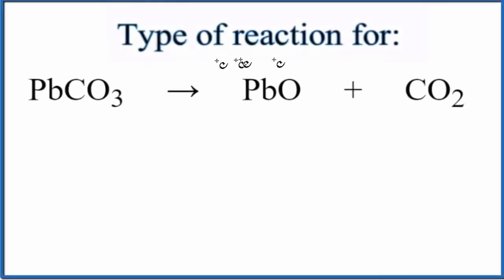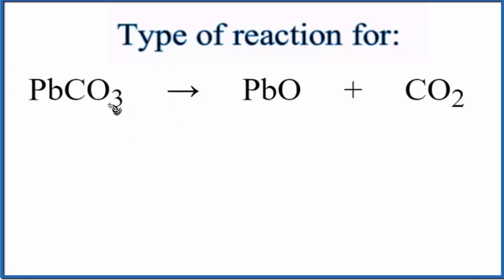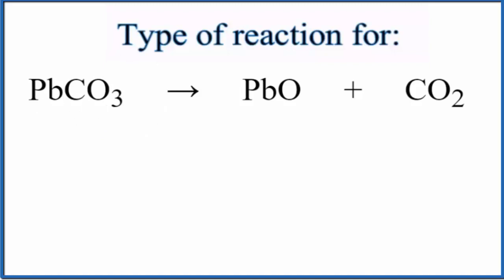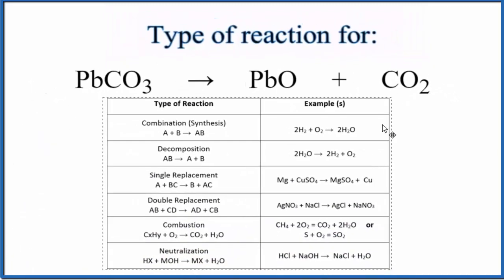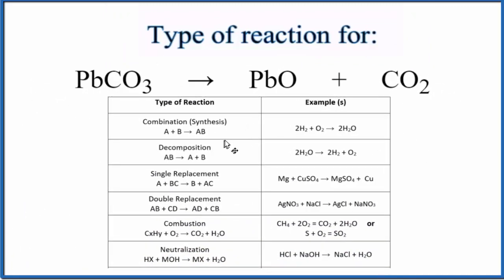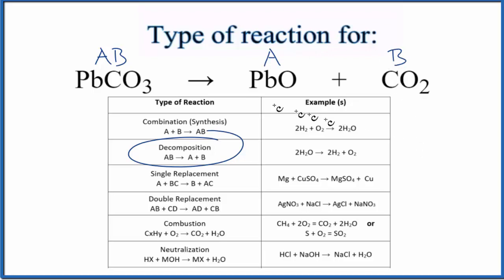Type of Reaction for PbCO3 = PbO + CO2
In this video we determine the type of chemical reaction for the equation PbCO3 = PbO + CO2 (Decomposition of Lead (II) carbonate).

Since we one substance breaking apart into two (or more) substances, PbCO3 = PbO + CO2 is a decomposition reaction. Decomposition reactions follow the general form of:

Synthesis (Combination): A + B → AB
Decomposition: AB → A + B
Single Replacement : A + BC → B + AC
Double Replacement: AB + CD → AD + BC
Combustion: CxHy + O2 → CO2 + H2O
Neutralization: HX + MOH → MX + H2O
It is not necessary to balance PbCO3 = PbO + CO2 in order to determine the type of reaction, although it makes more sense with the equation is balanced.

For more chemistry help with classifying types of reactions like PbCO3 = PbO + CO2 and other chemistry topics,